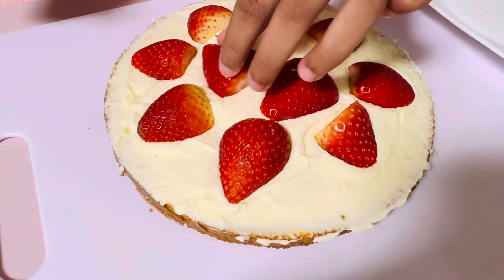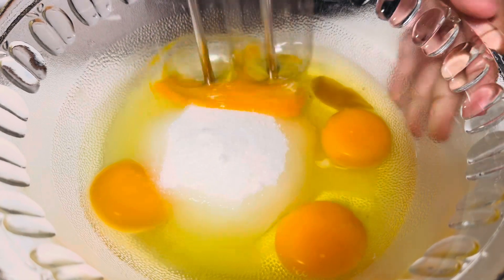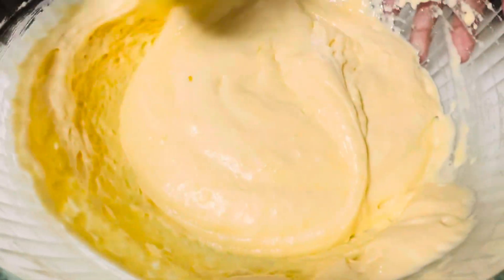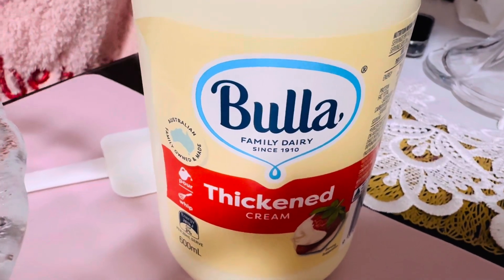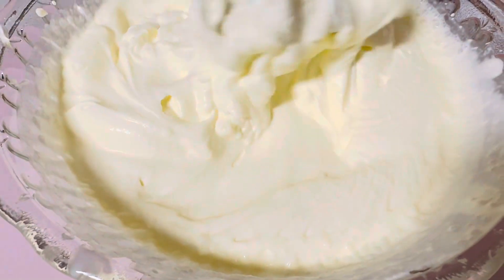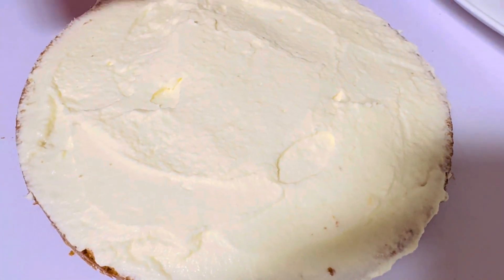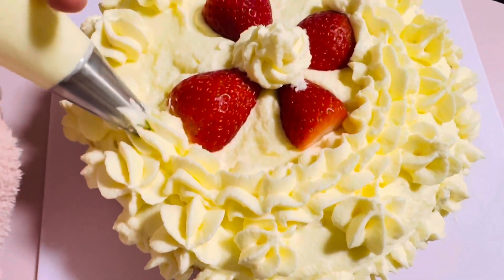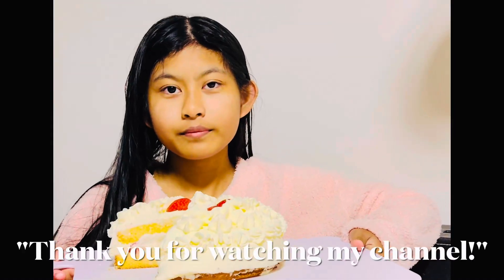Easy Cake Recipe You Can Make at Home!